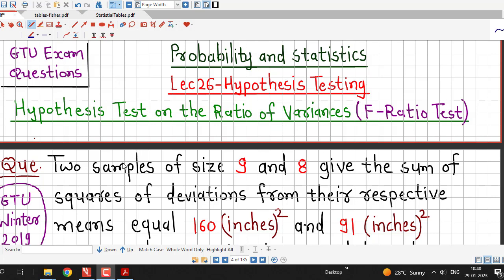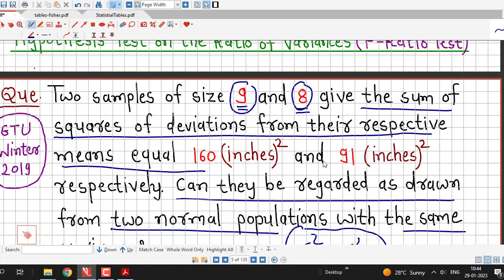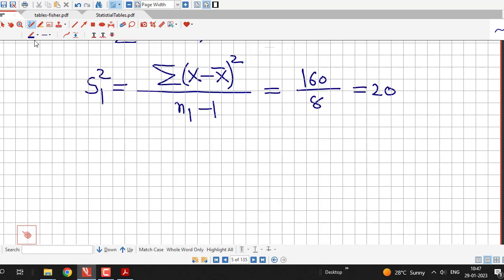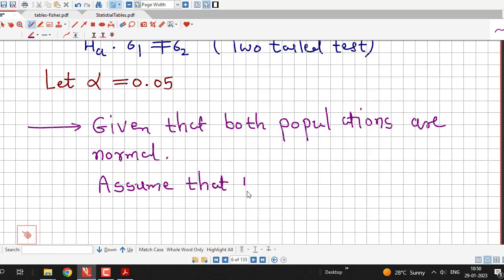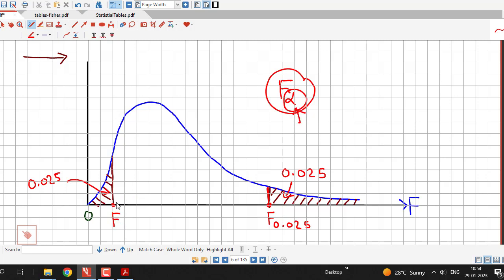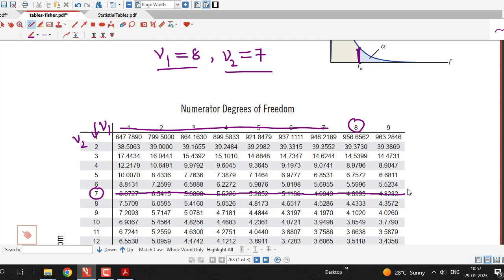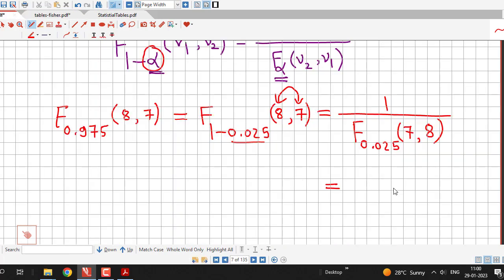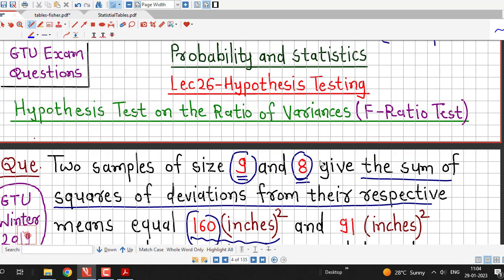Lec26/Hypothesis Testing/F Ratio Test/GTU Exam Questions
In this lecture, we discuss one question on F-Ratio Test which was asked in GTU Winter 2019 Exam.